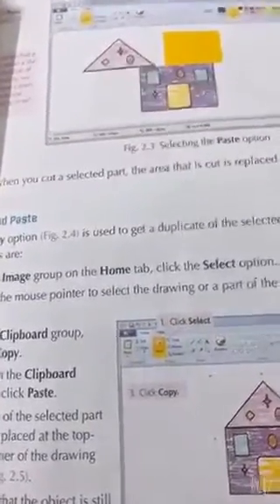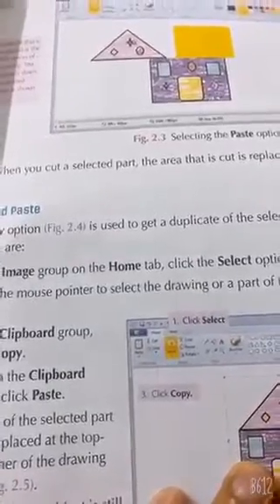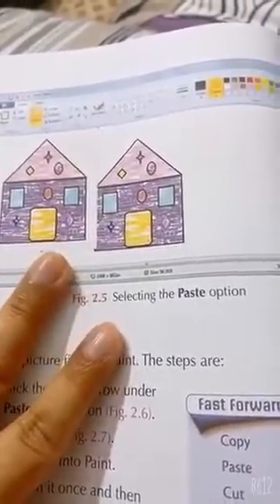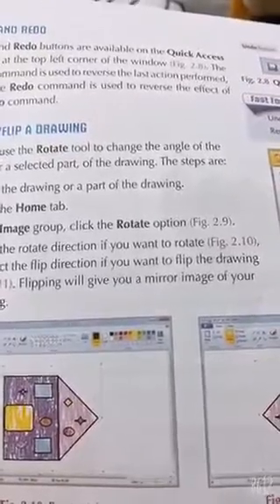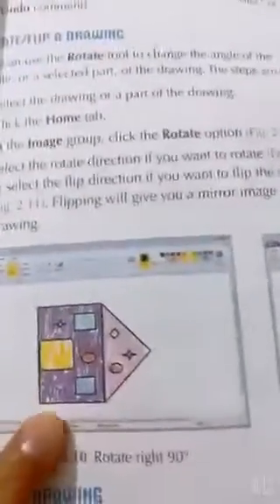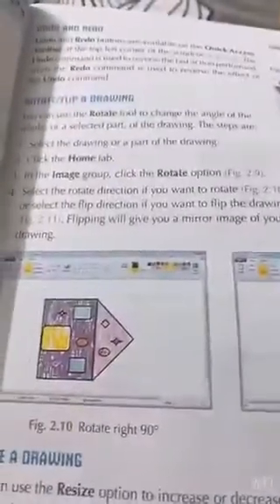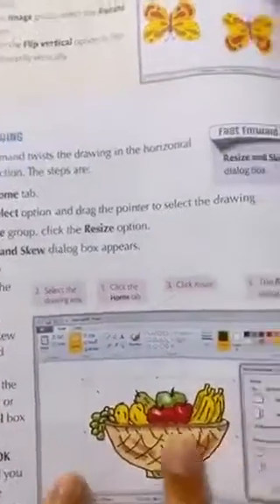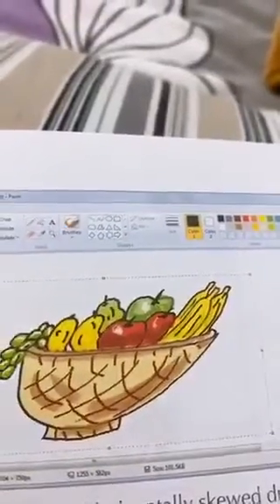Class 3 conputer chapter 2 part 2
Video from Zainab Munir